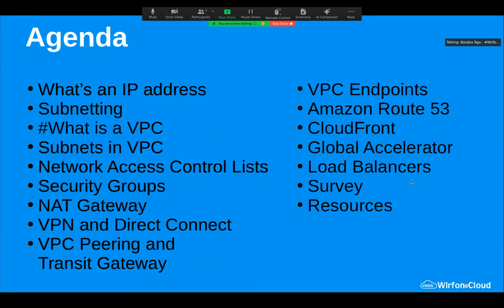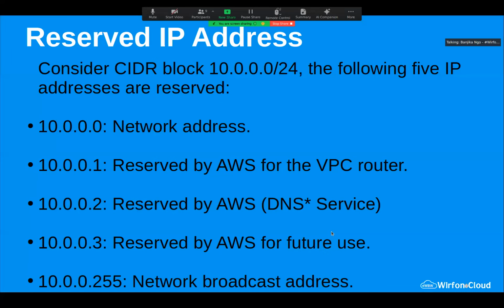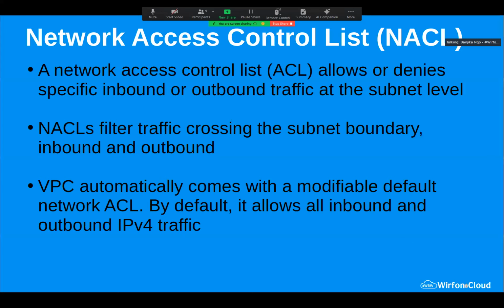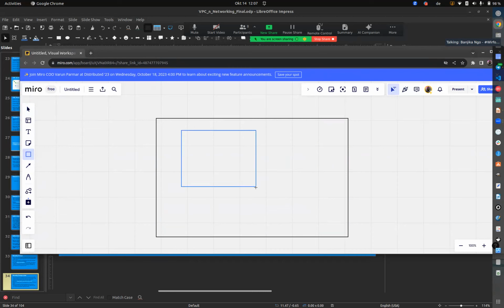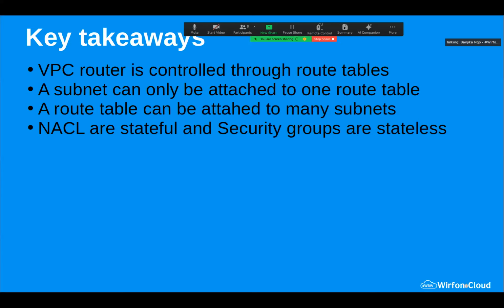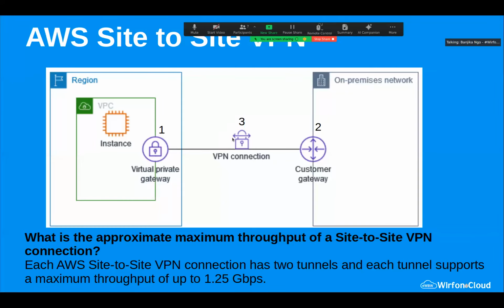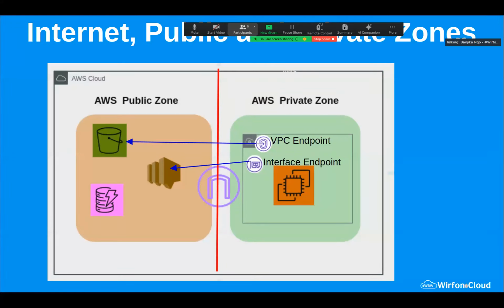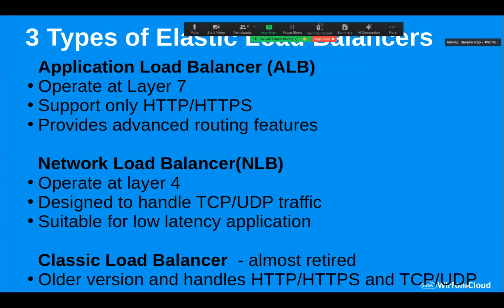Section 13: VPC & Networking by Banjika Ngo